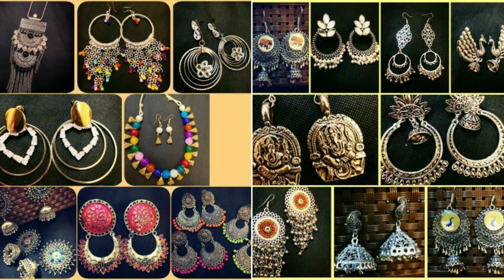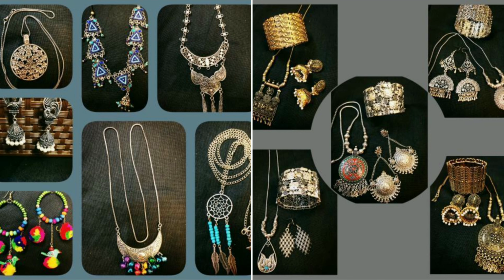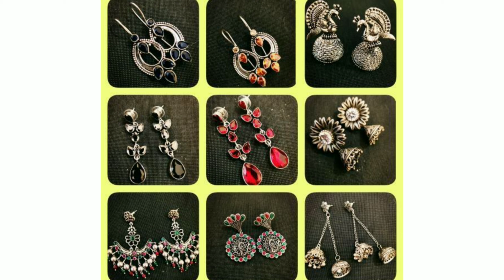*NEW *Oorvi |Jewelry Unboxing and Try On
==SOCIAL MEDIA ==

Hi peeps! Do watch in full 1080p! It wouldn't cost you anything but would mean the world to me!

ORGANIC CARE SERIES:⏩⏩⏩